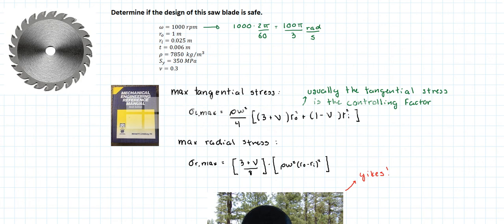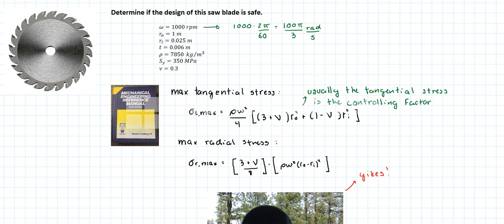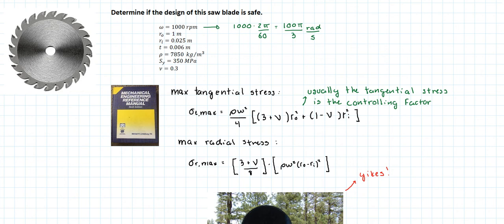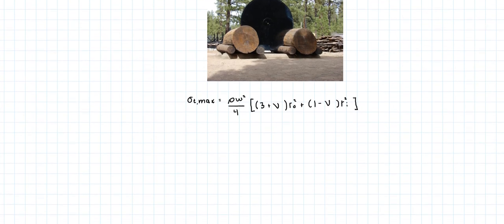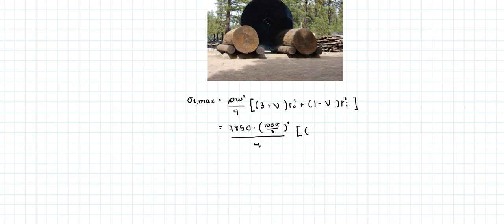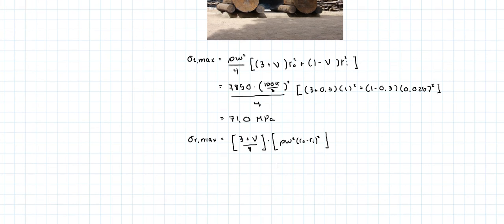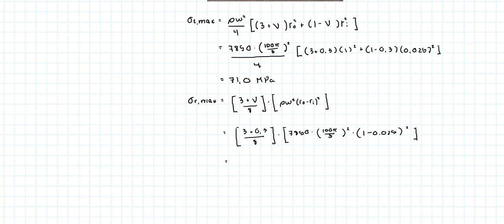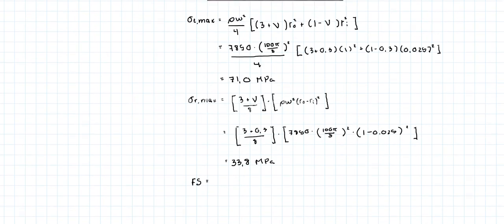Machine Design Calculations : Rotating Disk Analysis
In this video we calculate the safety factor for a rotating disk (i.e. a huge saw blade) made of steel rotating at 1,000 rpm.